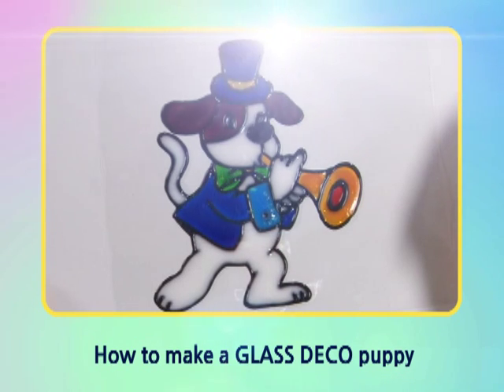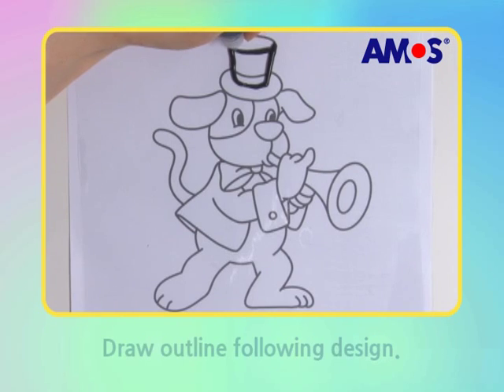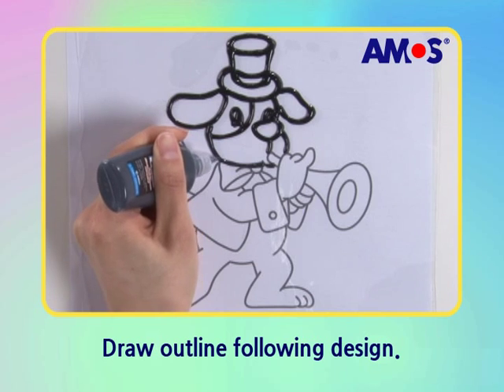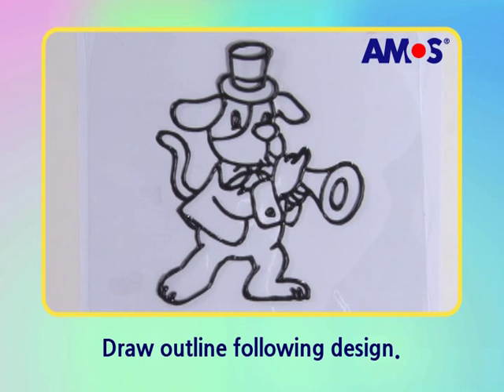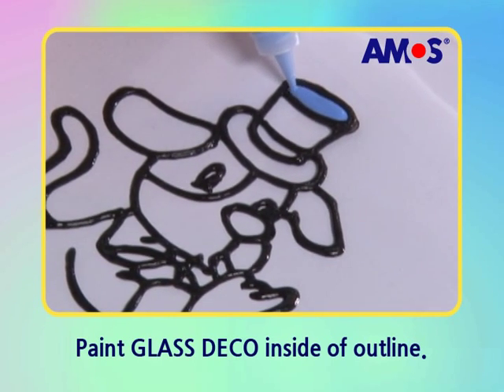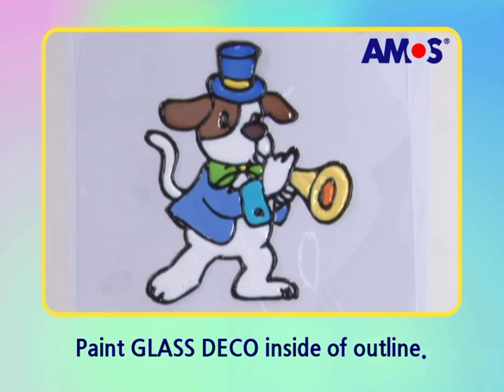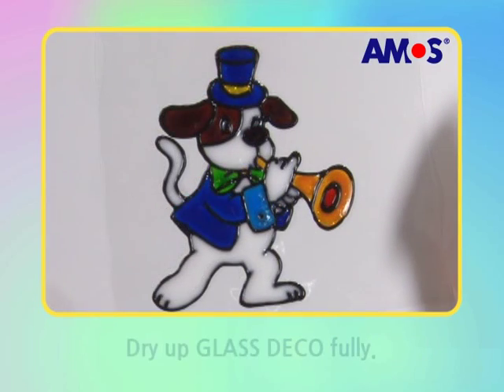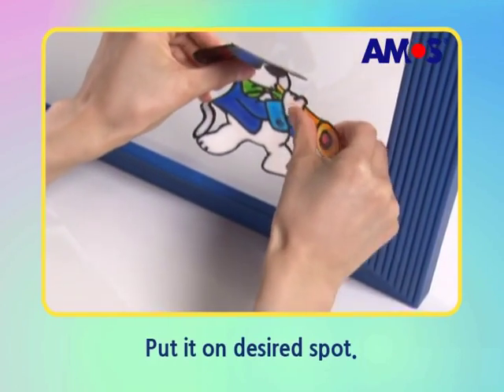GLASS DECO CREATING A PUPPY